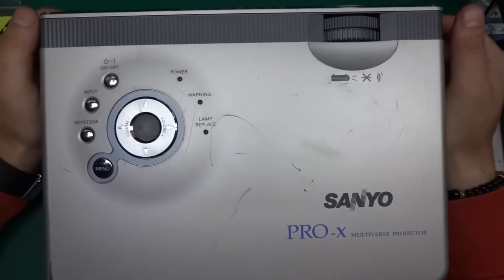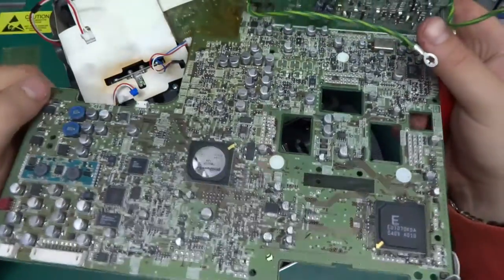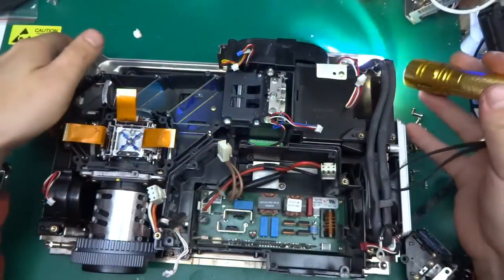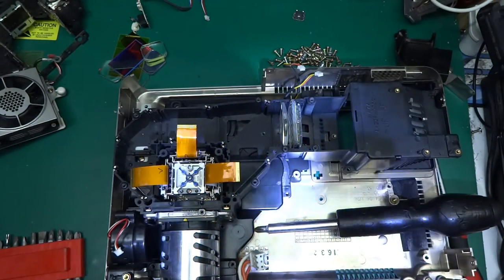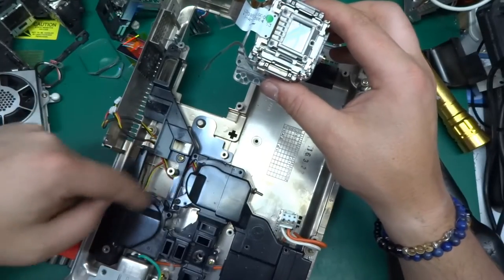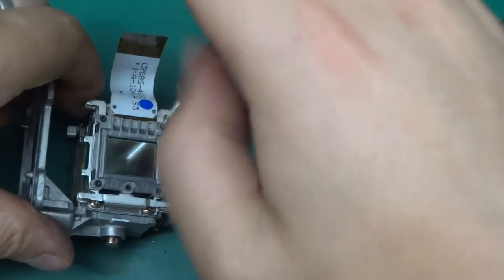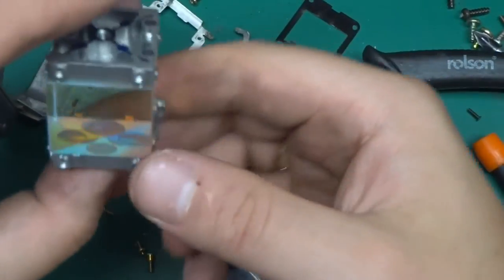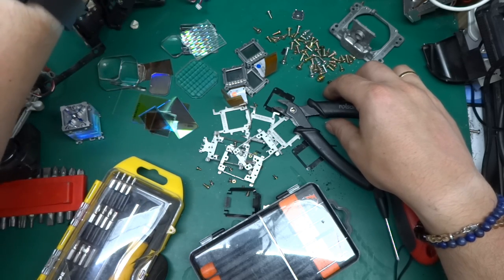Sanyo PLC-SE20A Multiverse projector teardown (one way) - lots of optics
Therapeutic session, rip it apart. Today's subject is a projector from carboot sale. Worked for a while, then gave up the ghost (lamp). So today I am taking it to bits and salvaging all interesting optics from inside. Enjoy!